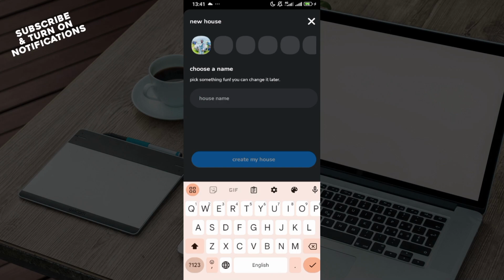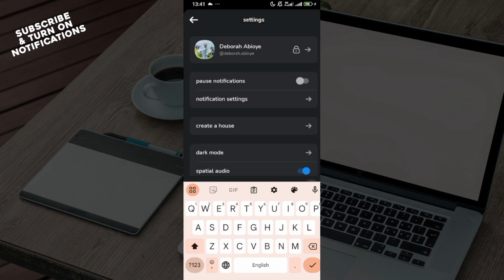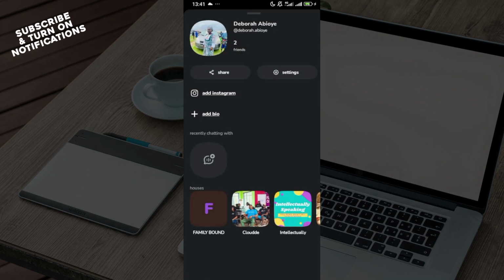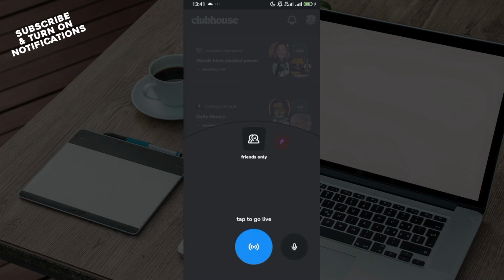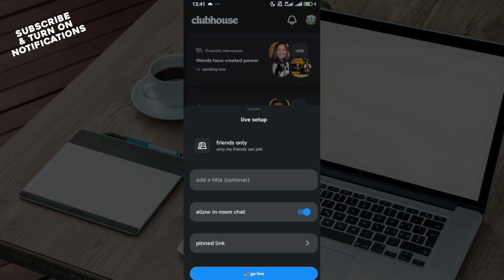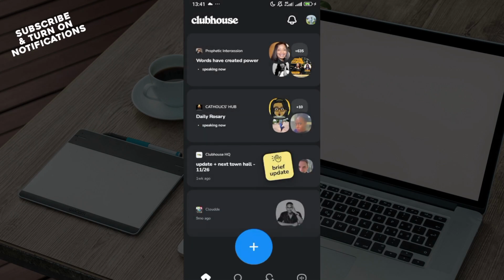How To Schedule A Room On Clubhouse (Quick and Easy)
In this video I will show you How To Schedule A Room On Clubhouse. It would be good if you watch the video until the end so that you don't miss important steps.